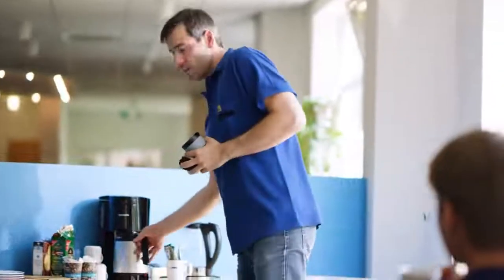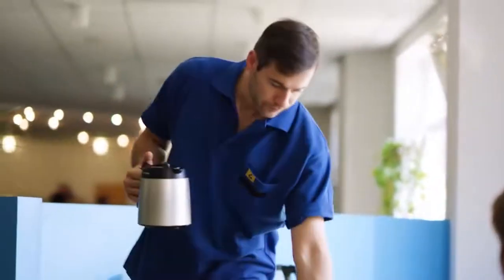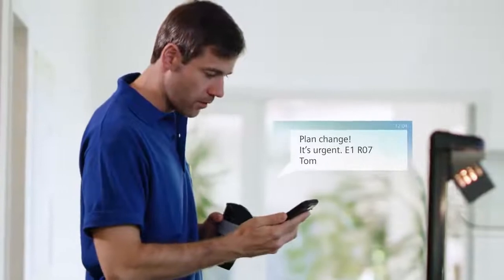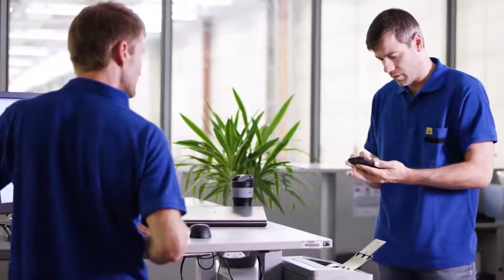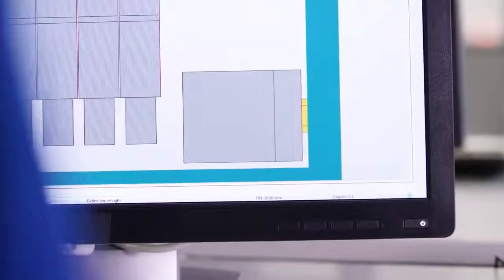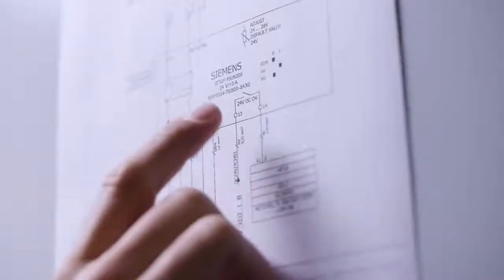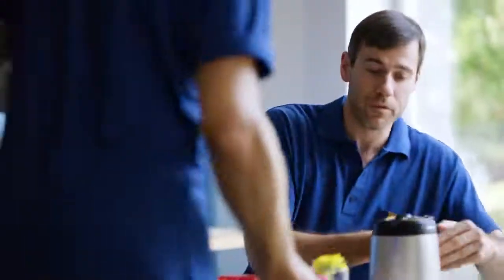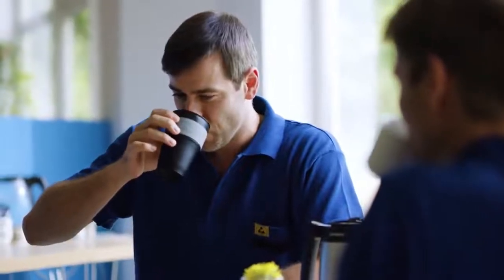Siemens SITOP PSU6200 - Reliability — Allied Electronics & Automation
SITOP PSU6200 - the all-around power supply for a wide range of applications Dependable operation. Top reliability. As head of control cabinet building, Tom relies on a high overload capacity, a robust, wide-range input, and a strong metal enclosure when powering plants.